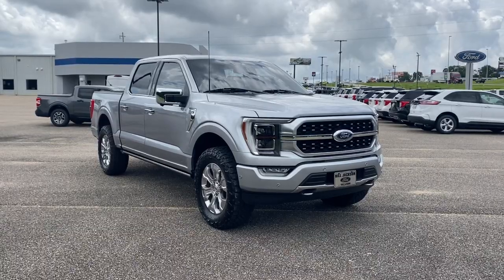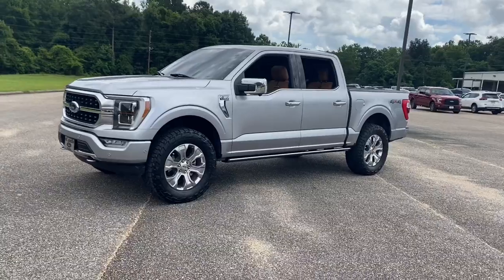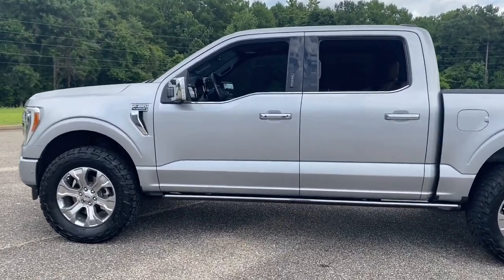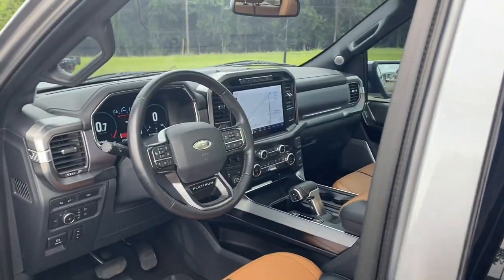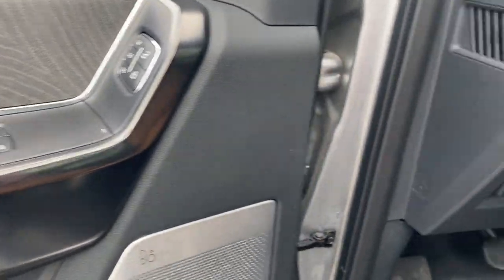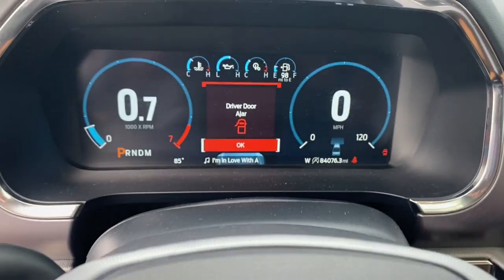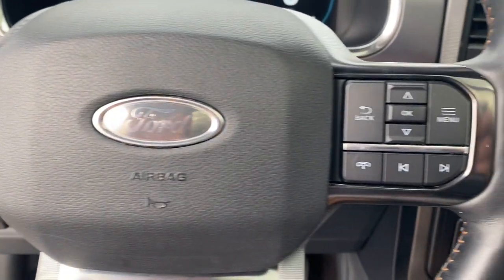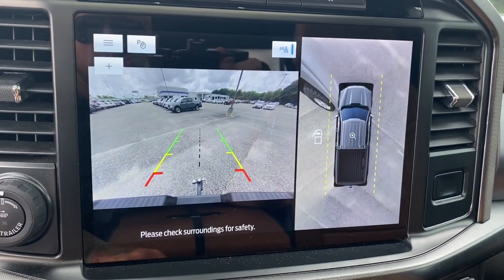2021 Ford F-150 Platinum AL Troy, Luverne, Ozark, Union Springs, Montgomery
Pre-Owned 2021 Ford F-150 Platinum available at Bill Jackson Ford located in 121 Highway 231, Troy, AL, 36081. Servicing the Troy, Luverne, Ozark, Union Springs, Montgomery area.
Please mention the stock TD30224A when you contact the dealership for this vehicle.

Get a feel for the  2021  Ford F-150.  This rugged F-one-fifty is ready for work, off-roading, or a little R and R. Military-grade aluminum alloy and high-strength steel give this full-size pickup the advantage of being both light and strong, so much so that it delivers class-leading towing and payload capabilities.  The following are some of this vehicles highlighted options: 360 Degree View Car Camera, Navigation System, Keyless Entry, Premium Sound System, Back-Up Camera, Aluminum Wheels, Trailer Hitch, Alarm, Electronic Stability Control, Steering Wheel Audio Controls. This F-one-fifty is the sweet spot at the intersection of strong and light. Take it out for a test drive and see for yourself.  Our professional staff looks forward to giving you excellent service!